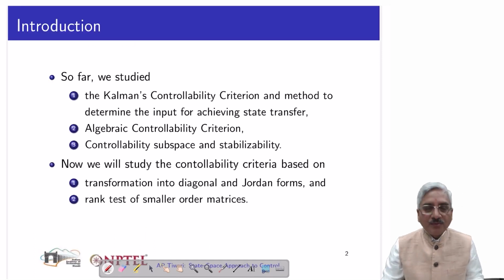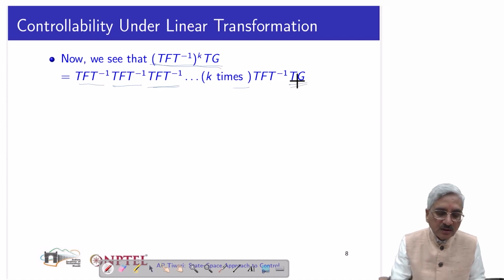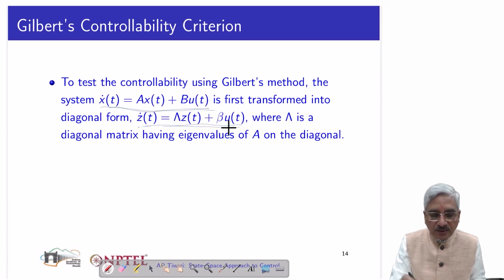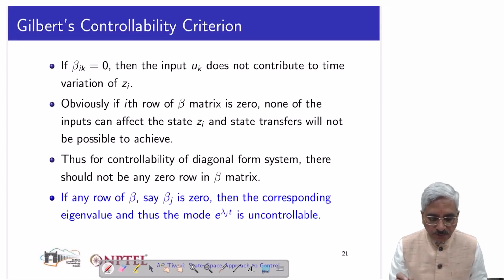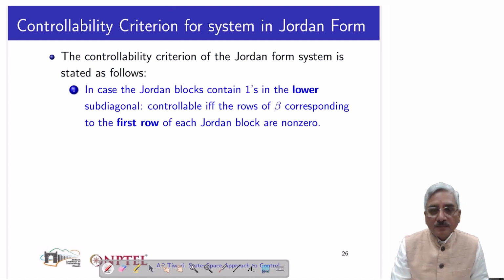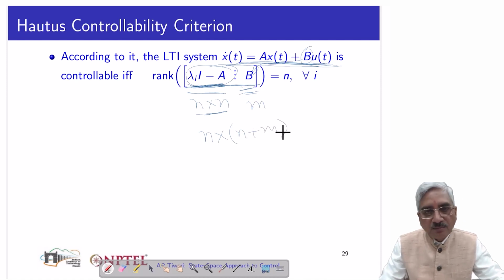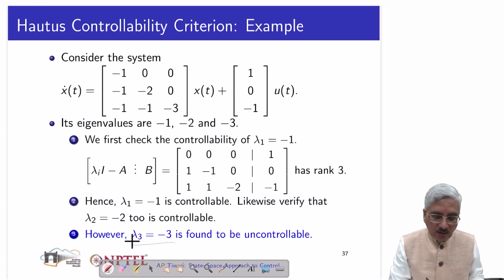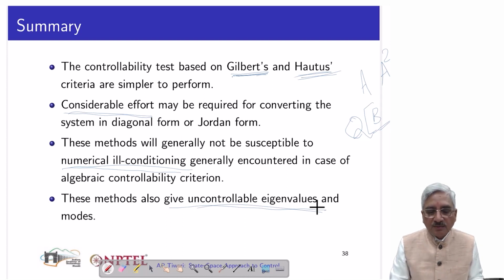CONTROLLABILITY-III (Prof. A.P. Tiwari)